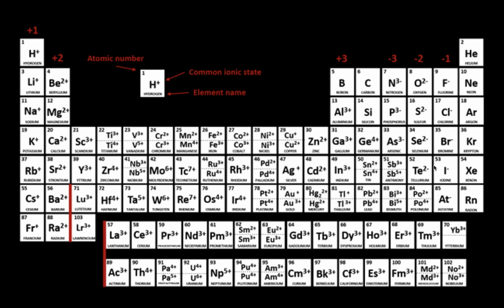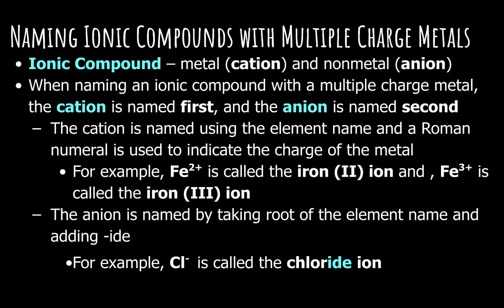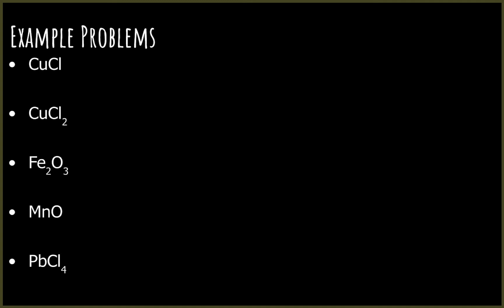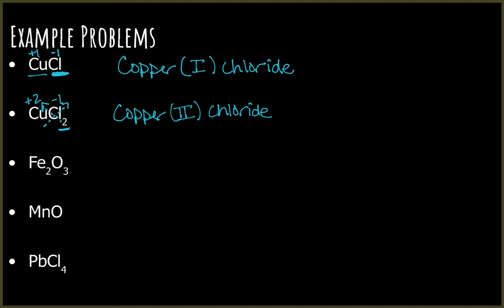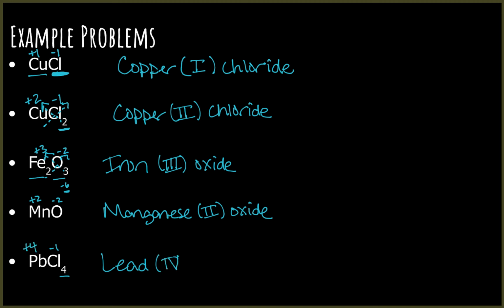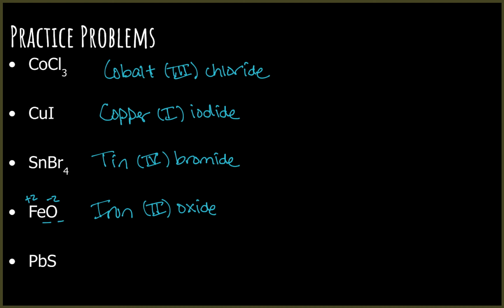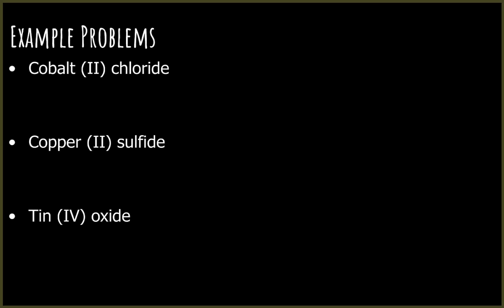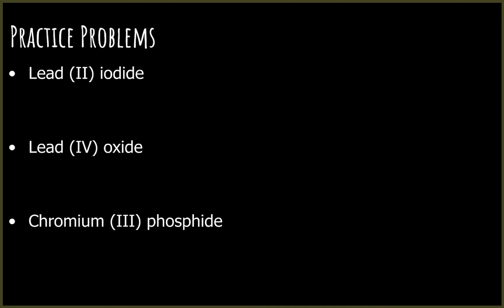Honors Chem - Naming & Writing Formulas for Ionic Compounds with Multiple Charge Metals